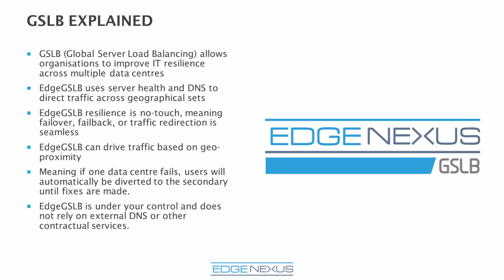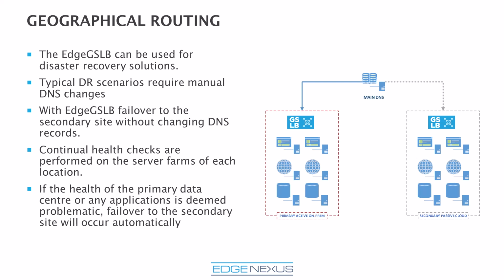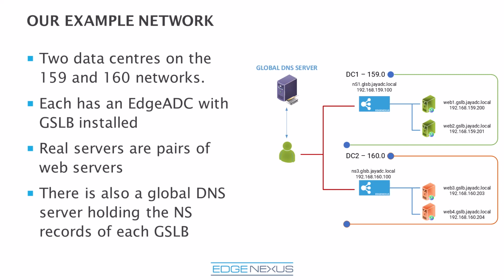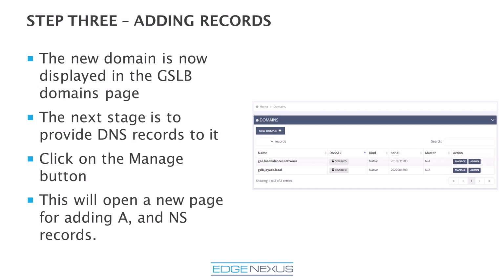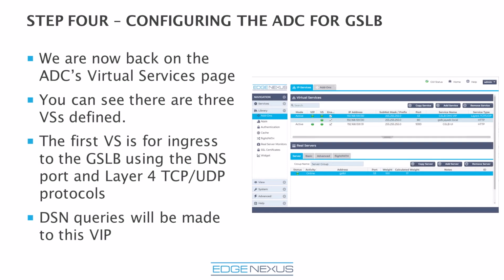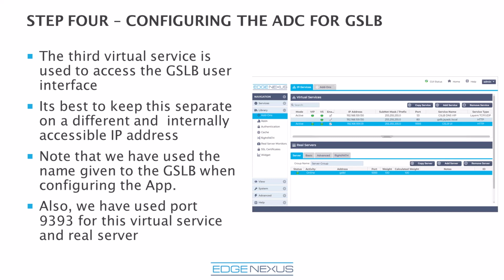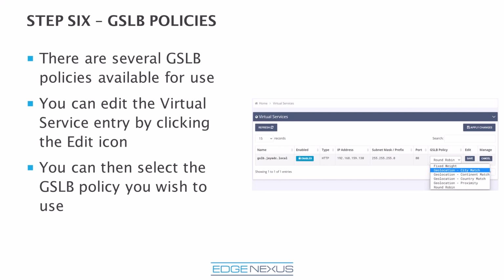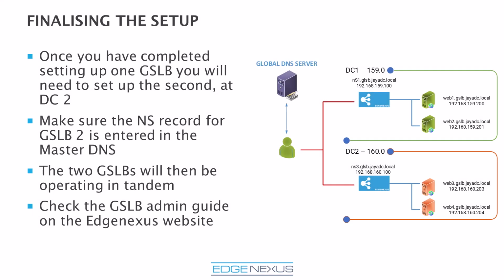Edgenexus EdgeGSLB Explanatory